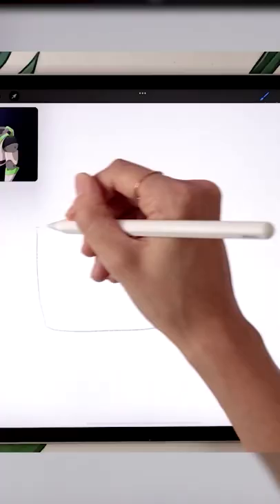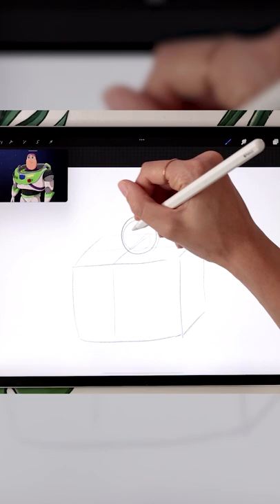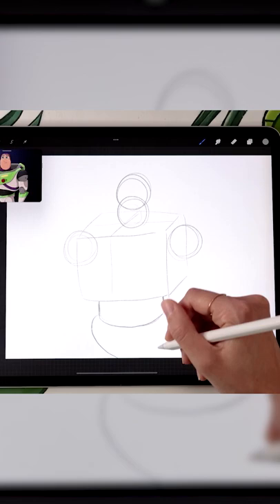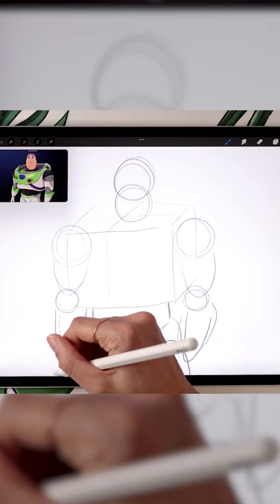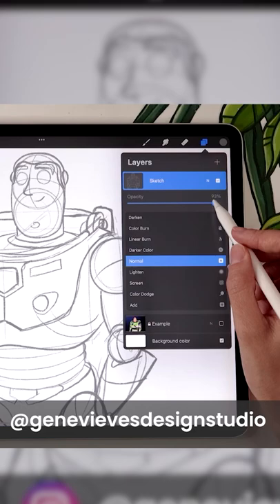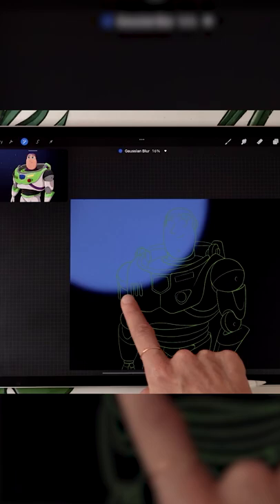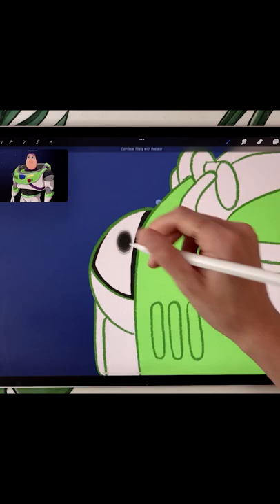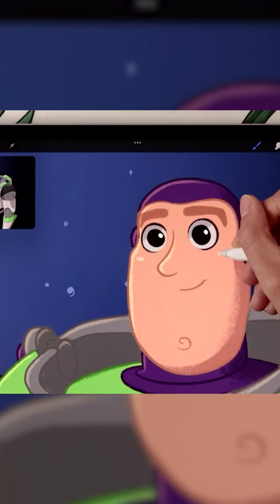How To Draw Buzz Lightyear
Learn how to draw Buzz Lightyear on Pixar's Toy Story* 🪐

* This is my interpretation of a character created by Disney & Pixar.

• 12.9-inch iPad Pro (I have 3rd gen from 2018, this link is for the 4th gen)*
• Apple Pencil (2nd gen)*
3rd gen | 4th gen
• Pencil Grip (for when my hands are tired)*
• Procreate 5.2

• Microphone Arm Stand*
• Canon R6 with 50mm lens

Believe me, you can draw Buzz Lightyear!
How To Draw The Buzz Lightyear